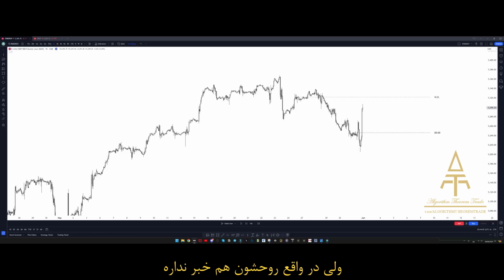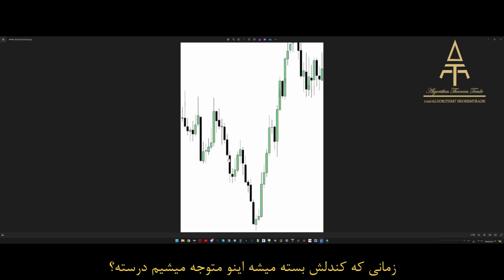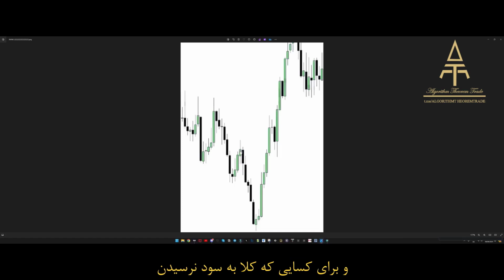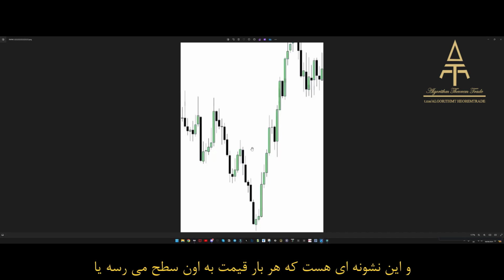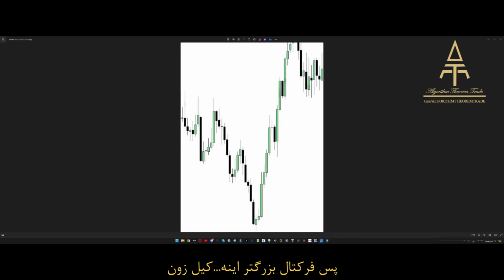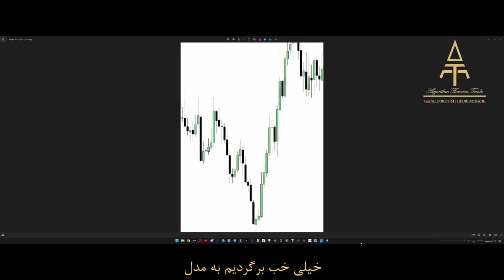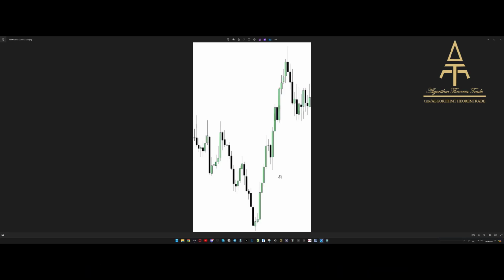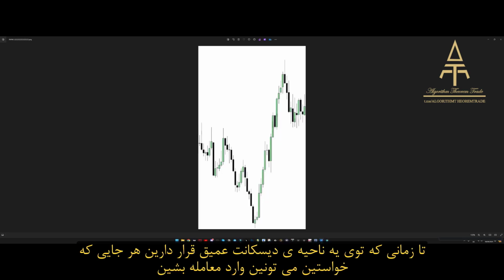3 The Rich Bull ATT Group